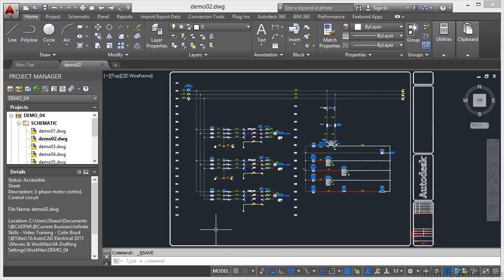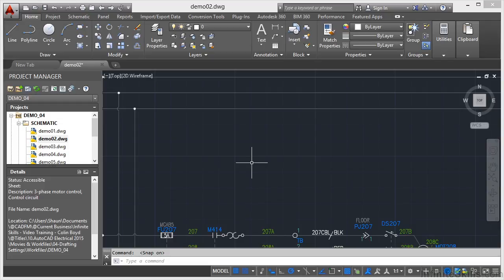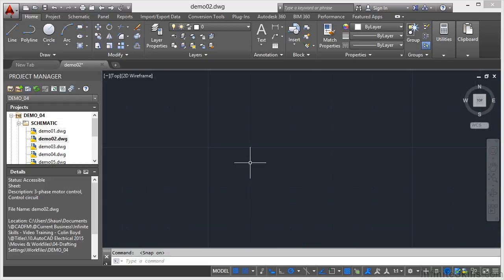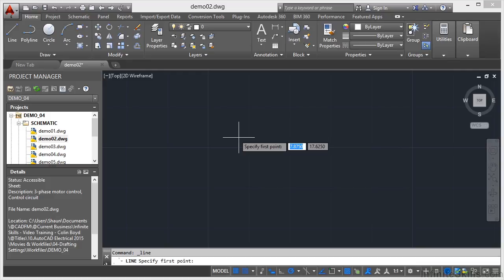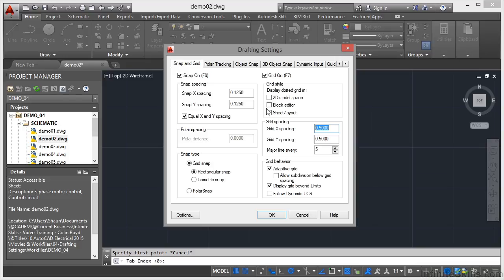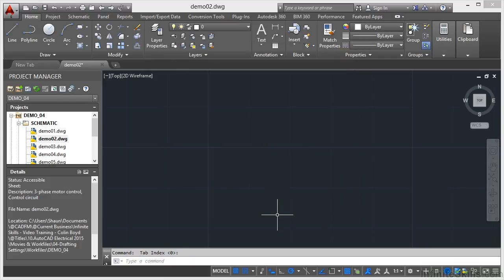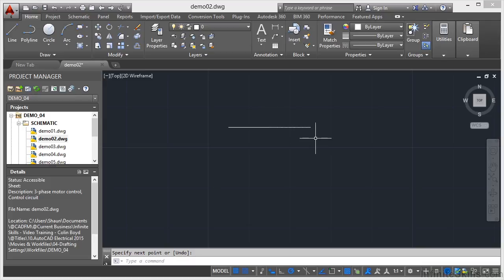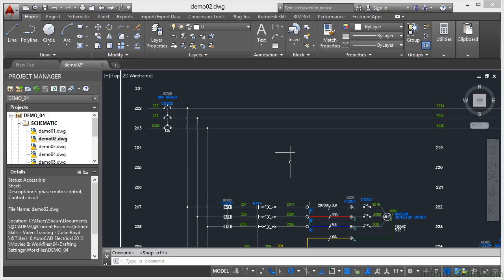04 - 02 SNAP And GRID Settings